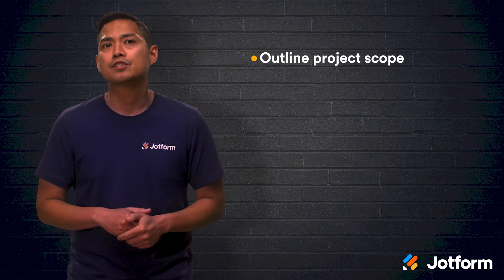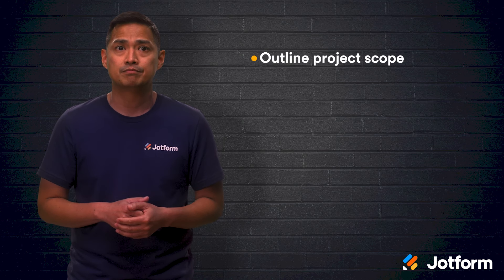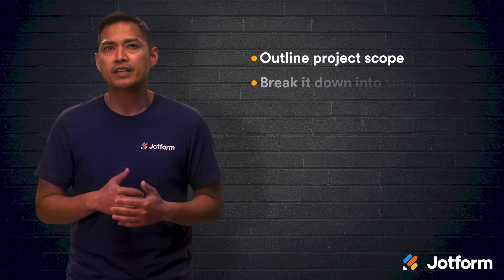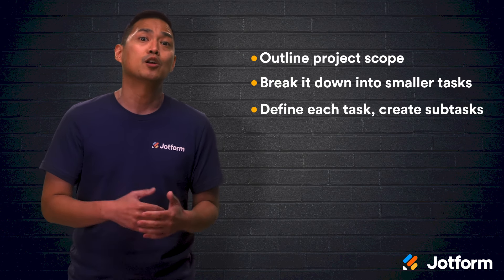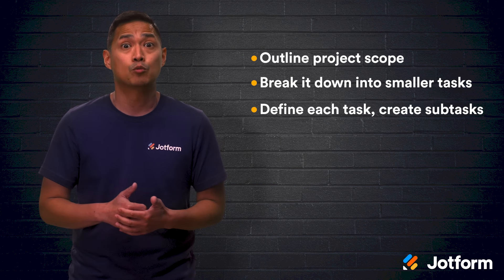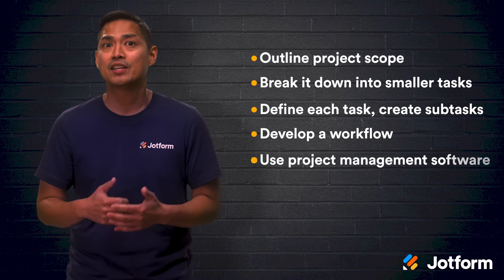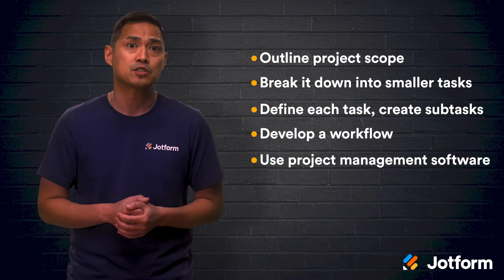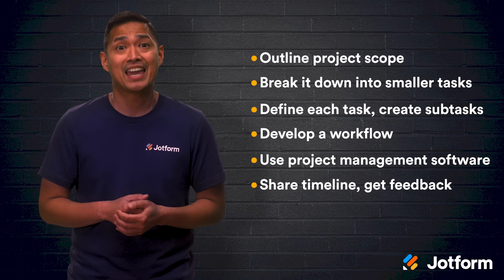How to Build a Project Planning Timeline in 6 Steps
One of the best tools to use when planning a project is a timeline. A project planning timeline makes it easier for team members to digest information and collaborate more effectively. In this video from Jotform, we’ll give you some tips on how to create a workable, accessible project planning timeline so that your next project is a big success.
LINKS & RESOURCES
👋 ABOUT JOTFORM
Hi, we're Jotform, a full-featured online forms platform that makes it easy to create robust forms and collect important data. Check us out
00:00 Introduction
00:53 (1) Outline the project scope
01:17 (2) Create smaller tasks
02:04 (3) Define each tasks
02:48 (4) Develop a workflow
03:22 (5) Tie-In project management software
04:15 (6) Share your timeline
04:49 Projects of all sizes welcomed
05:32 Recap
06:10 Subscribe to Jotform